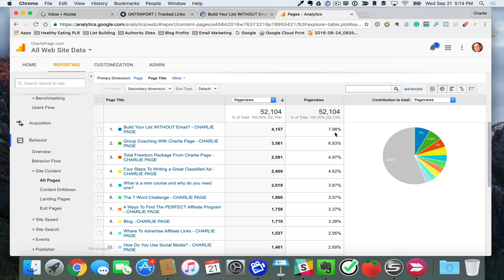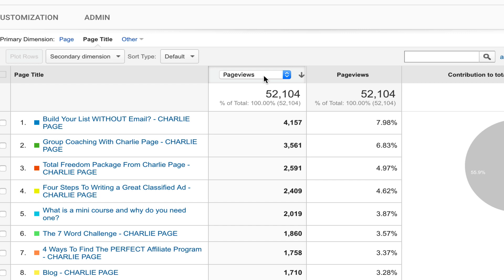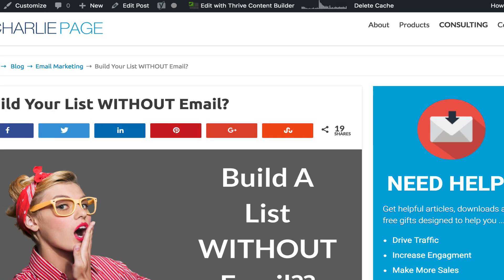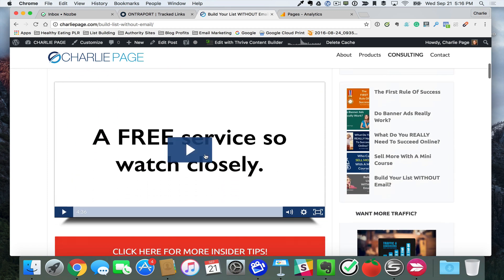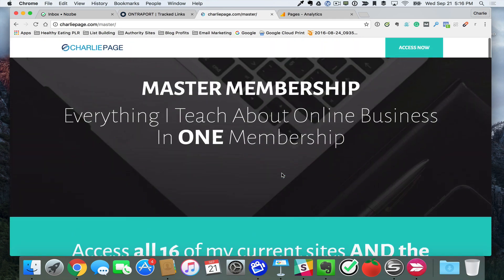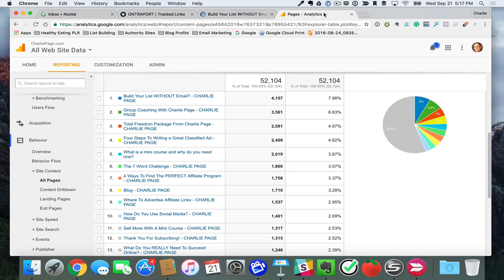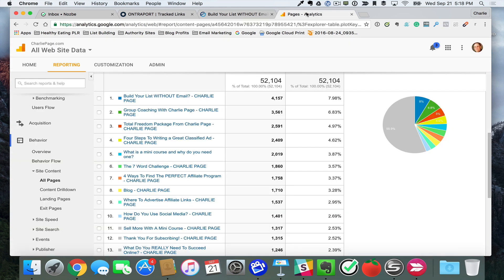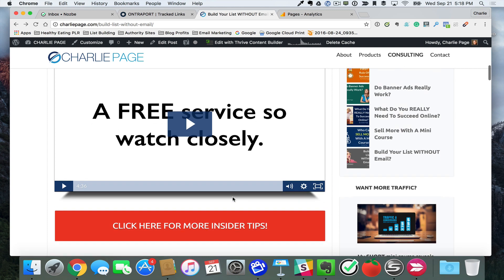How To Monetize Old Blog Posts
For over 20 years, Charlie Page has taught the common sense digital marketing methods that helped him go from being a member of the Directory of Ezines to owning the company in less than 18 months. Charlie's goal is simple; to help each person he encounters to go from where they are now to where they want to be as quickly as possible. With over 60 memberships inside his flagship CommonSenseDigitalMarketing hub, you will find the helpful and actionable information you need to take your next step.

or on his social media pages below